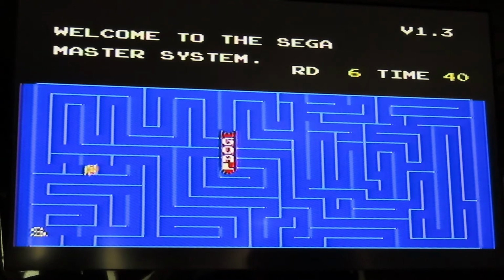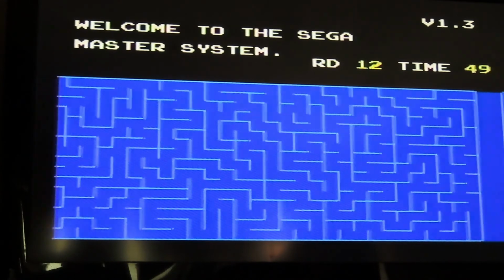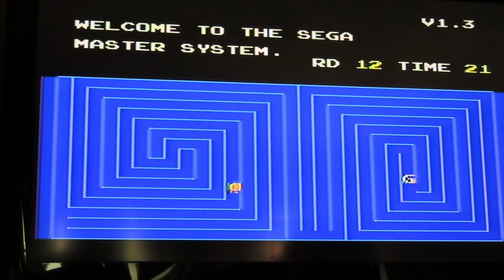Snail Maze Sega Master System Playthrough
Hey all, I broke out my original sega master system and accessed the super secret built in snail maze game! Did any of you have trouble beating this as a kid? I would sit for hours and play this game until I beat level 12!

Boards 'n' Cords is dedicated to sharing an eclectic variety of old school and new school board games and video games with the world!